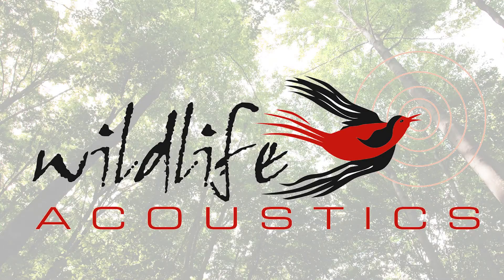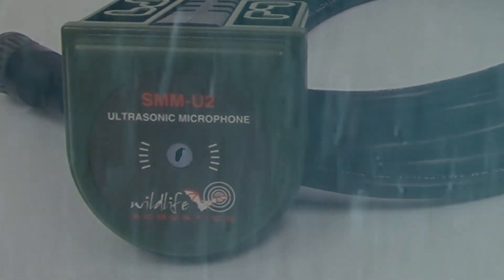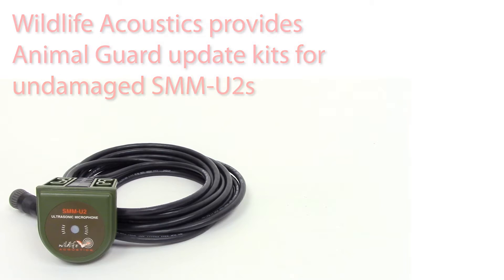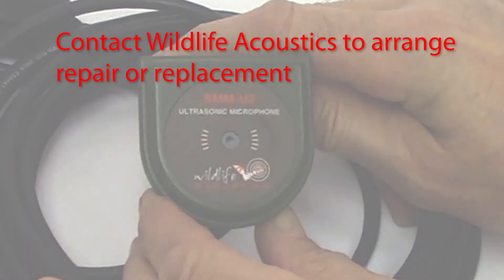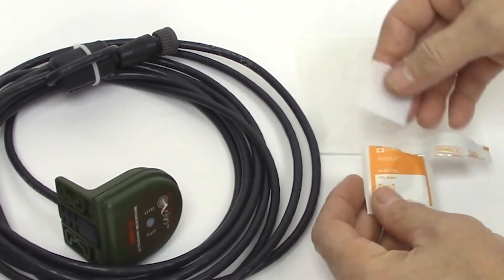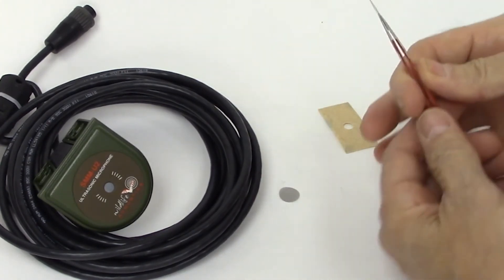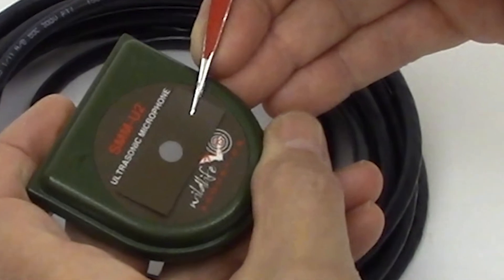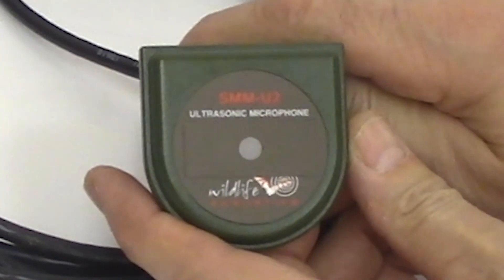Technical Service Bulletin: SMM-U2 Animal Guard Update Kit